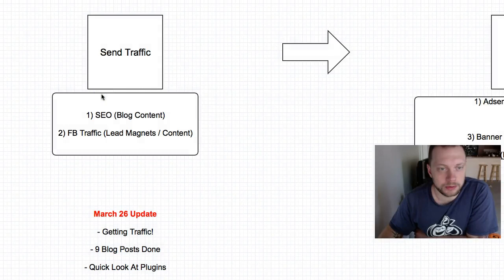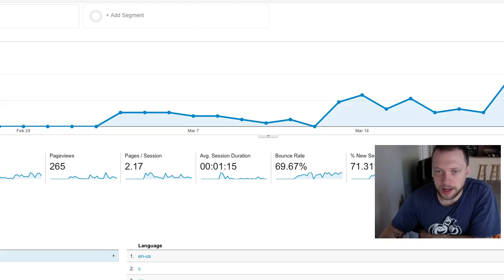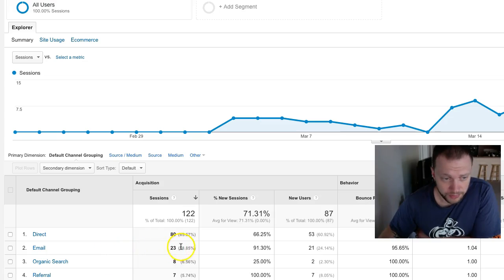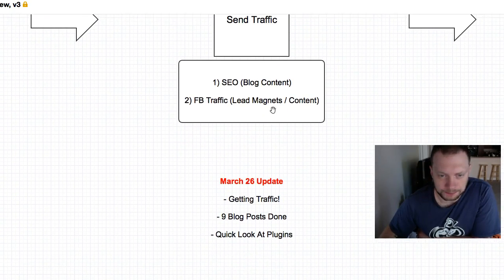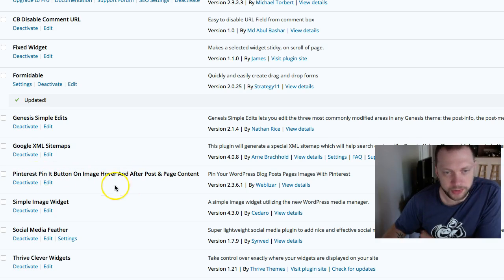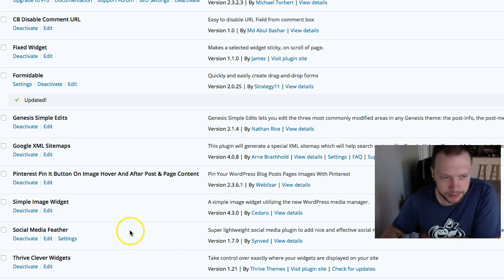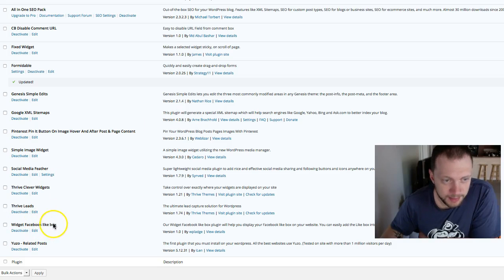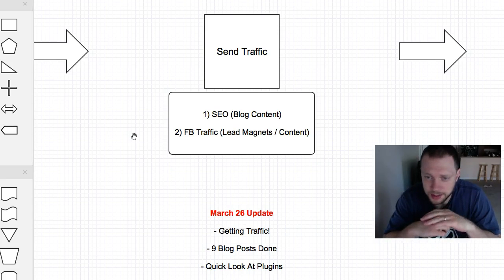Niche Affiliate Website Case Study Vid 3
In the 3rd update video of the niche authority website case study I talk about:

- Content Update
- Starting To Get Traffic (How Much and From Where)
- The Exact Plugins I'm Using On The Blog